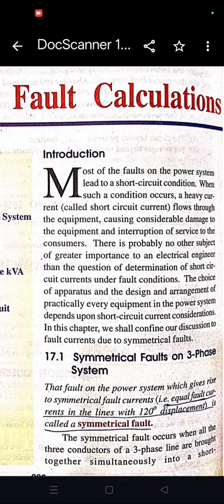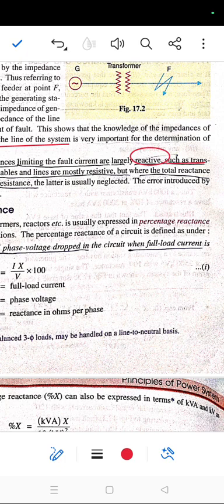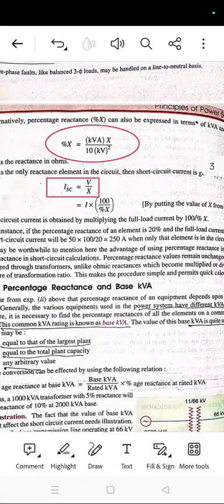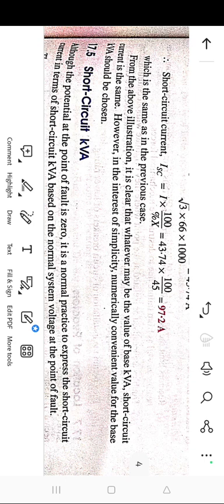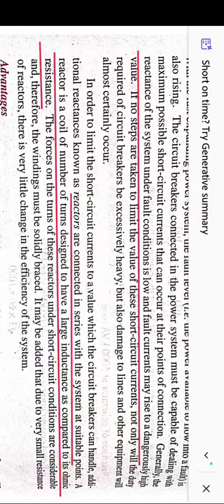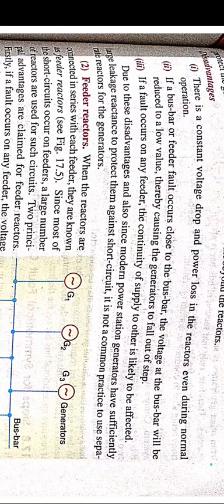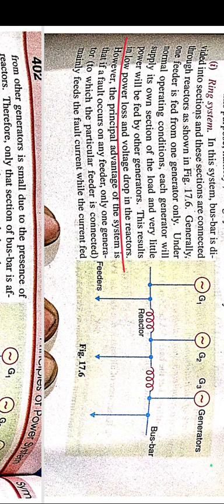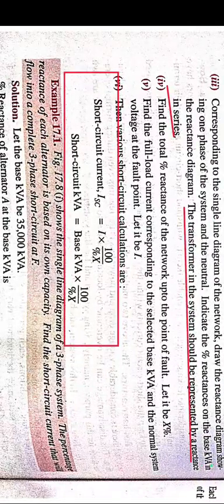Symmetrical fault calculation